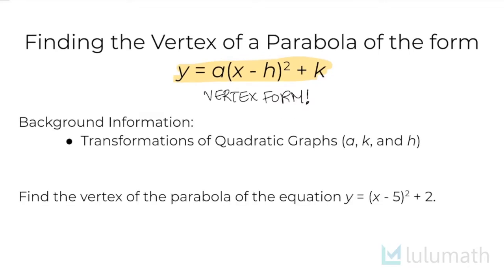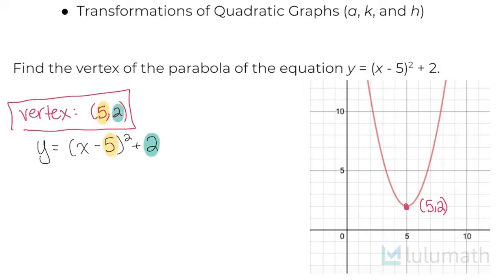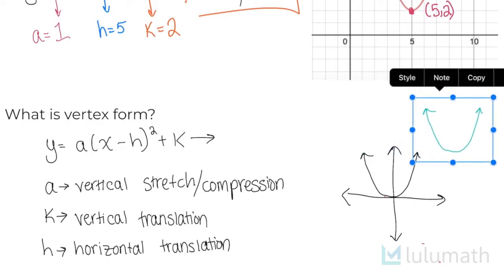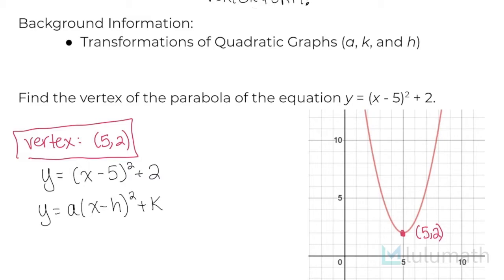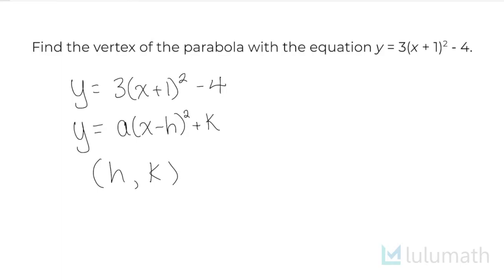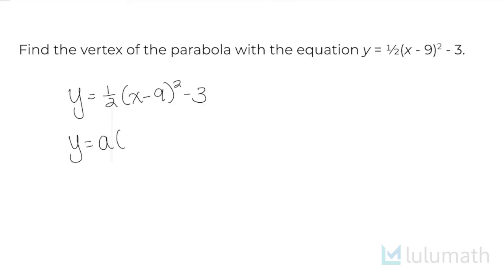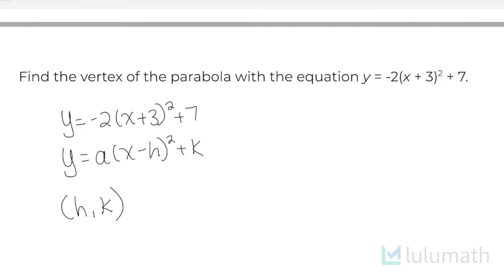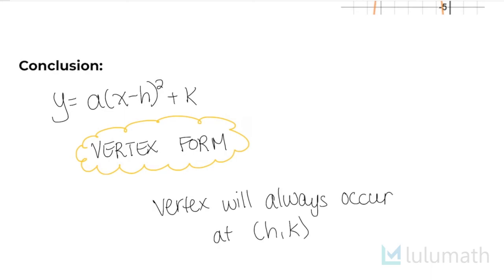How to Find the Vertex of a Parabola in Vertex Form | Quadratics | Lulumath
QUADRATICS:
Finding the Vertex of a Parabola in Vertex Form

Now that we have looked at transformations of quadratic relations/functions, we can see that these transformations affect where the vertex of a parabola is. Now, we can determine the vertex of a quadratic relation/function when written in vertex form.

0:00 Introduction and Background Knowledge
0:41 Example #1
1:47 What is vertex form?
2:45 Why does vertex form tell us the vertex?
4:41 Example #2
6:09 Example #3
7:10 Example #4
8:08 Conclusion